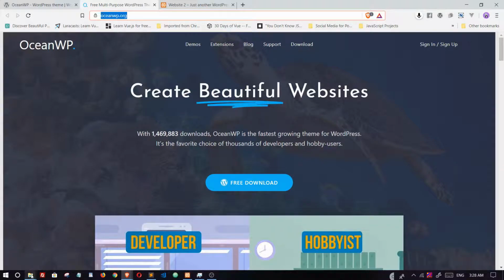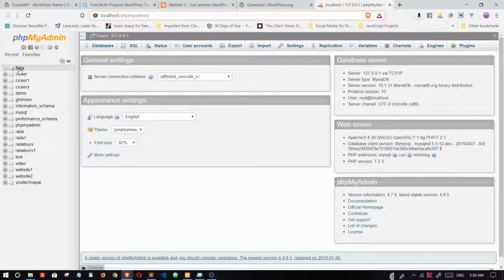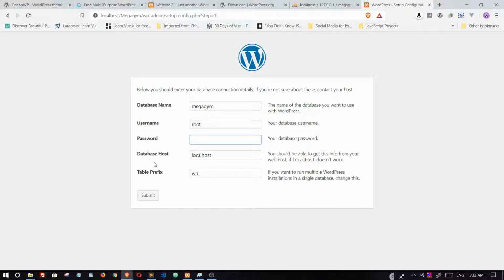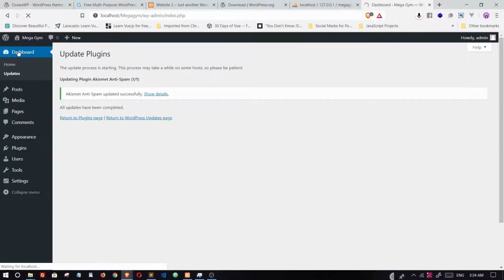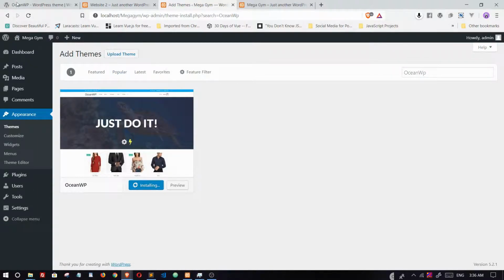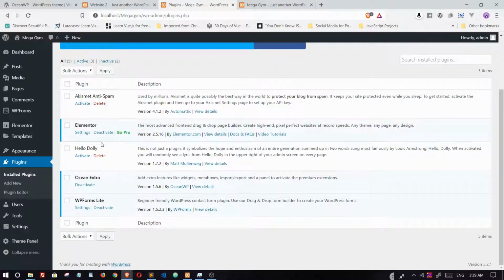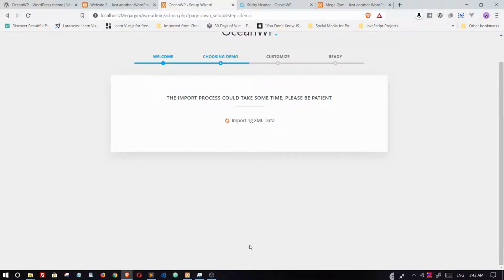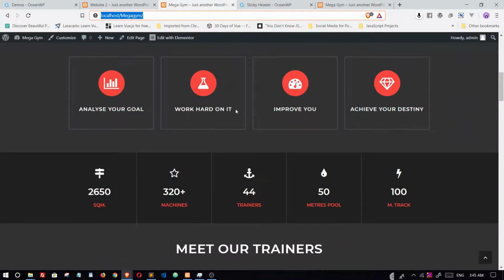OceanWP Theme Tutorial | Mega Gym Demo Installation in 5 Minutes from Scratch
Hey Everyone, I am  here with the demo setup of Mega Gym Template of Ocean WP Theme. You can go through the whole video and make your website within few clicks from scratch.

If you don't want to watch the WordPress Installation part ,  skip to  07:00 ,